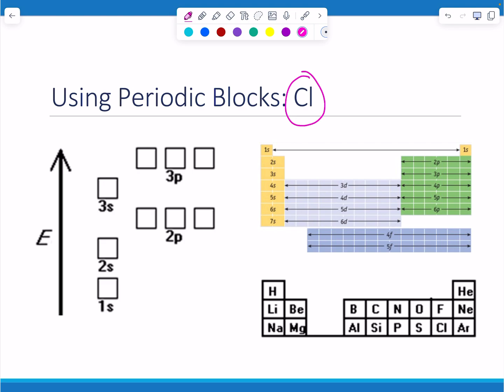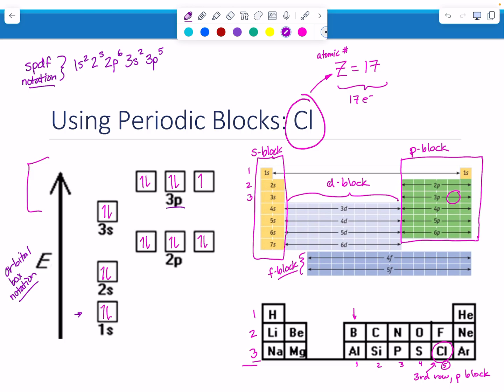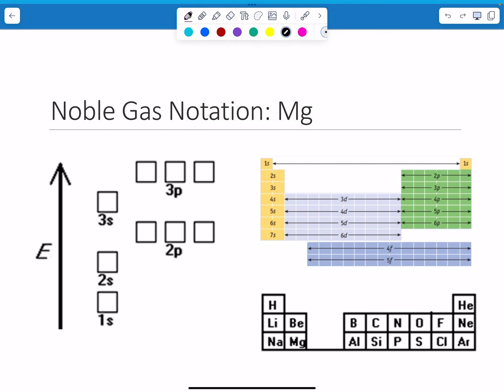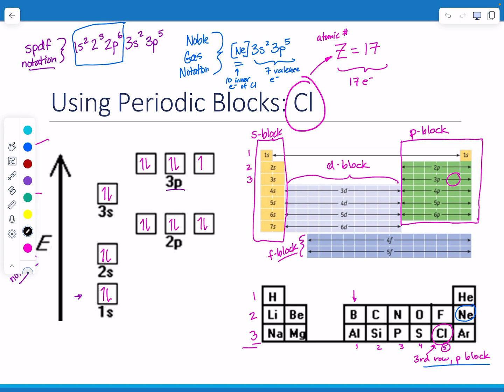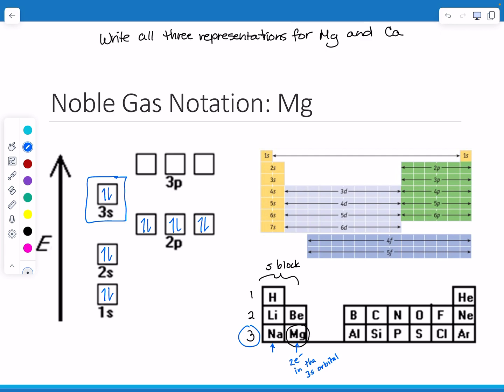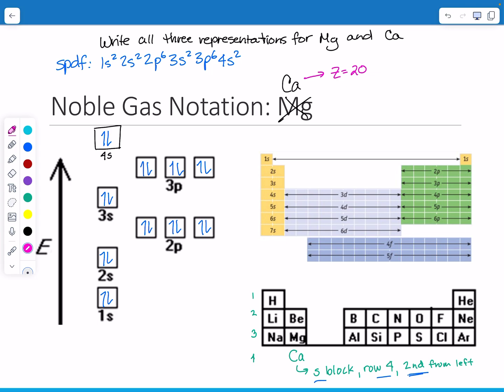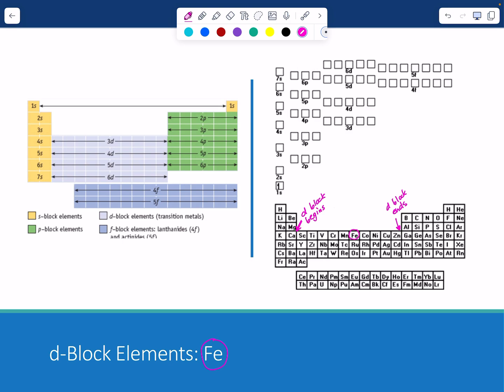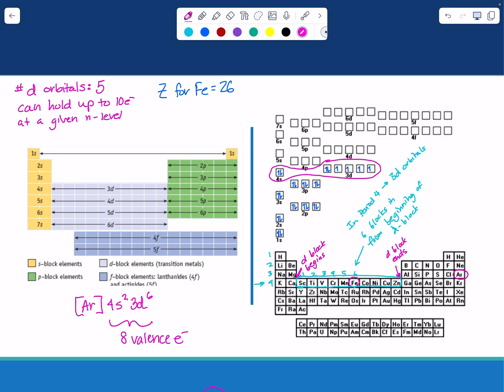Monday, March 4, 2024